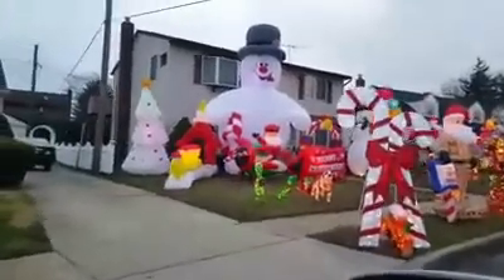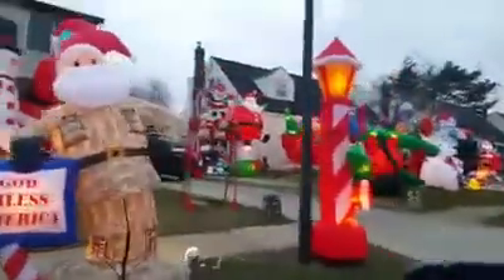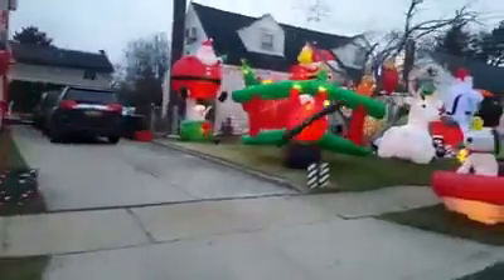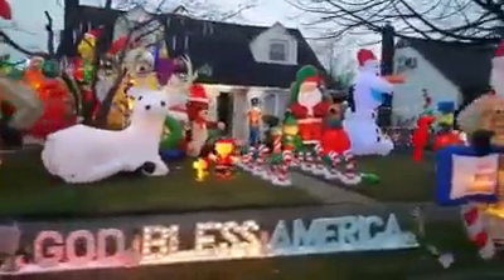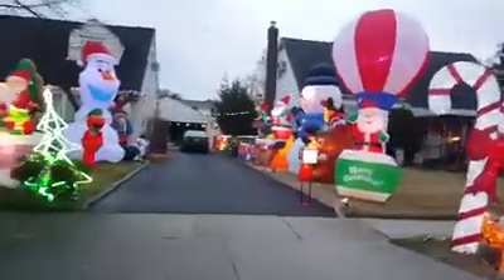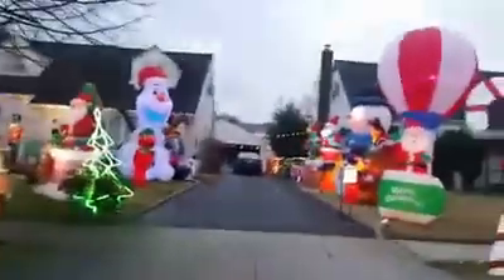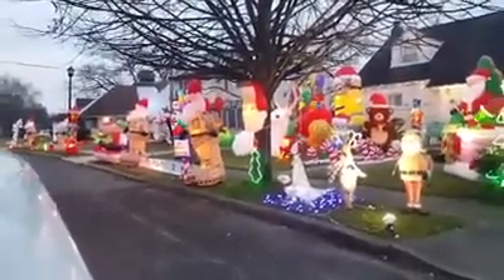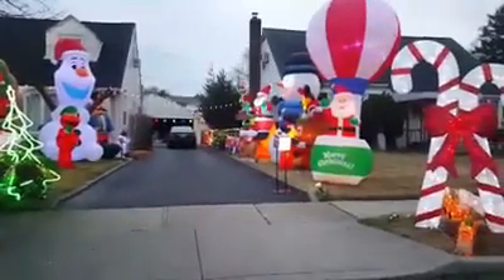Christmas Yard inflatable display 2017 Franklin square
this was recorded on Saturday afternoon